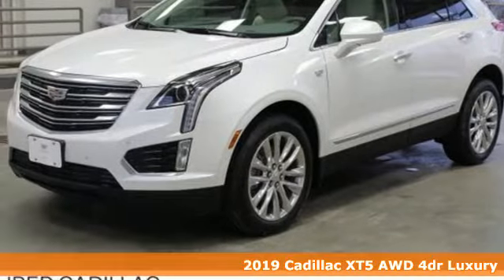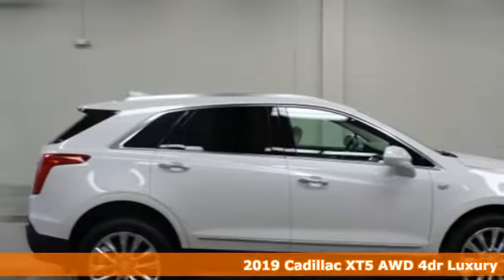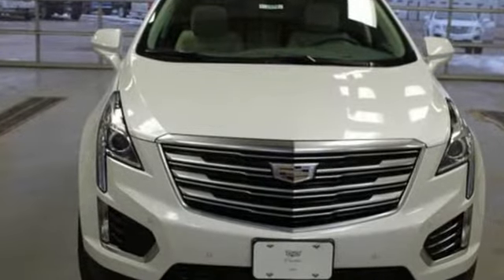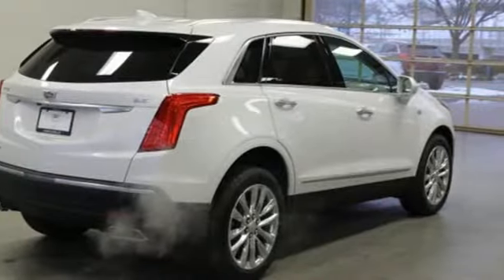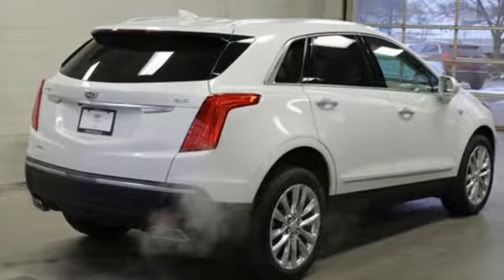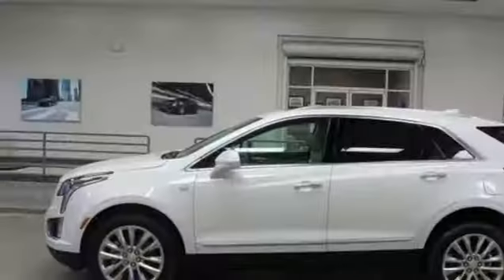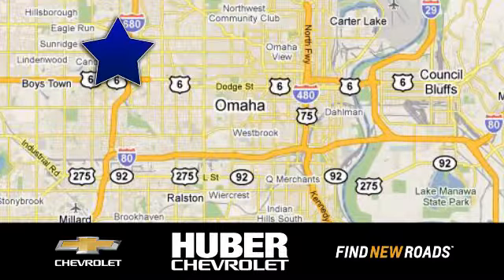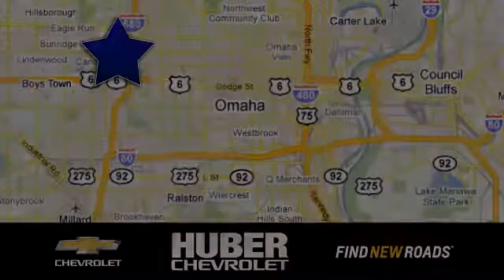New 2019 Cadillac XT5 Omaha NE Lincoln, NE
Year: 2019
Make: Cadillac
Model: XT5
Trim: Luxury AWD
Engine: 6 Cyl. 3.6L
Transmission: Automatic
Color: Crystal White Tricoat
Interior: Cirrus
Stock #: X2696
VIN: 1GYKNDRS8KZ203930
Available

Address:
11102 W Dodge Rd